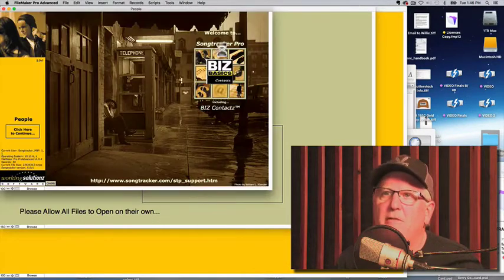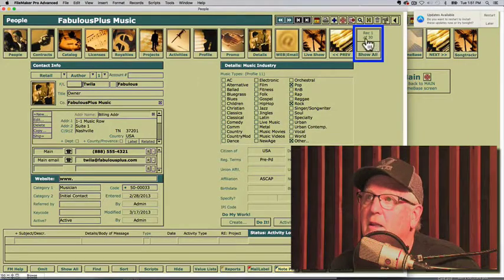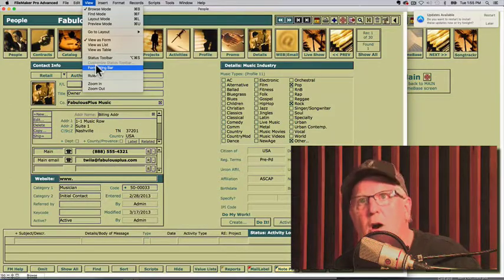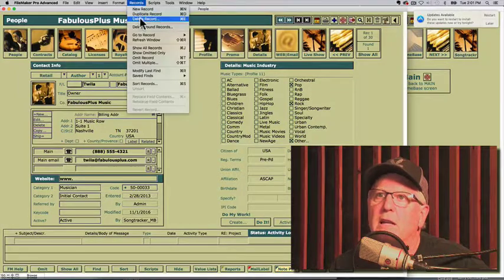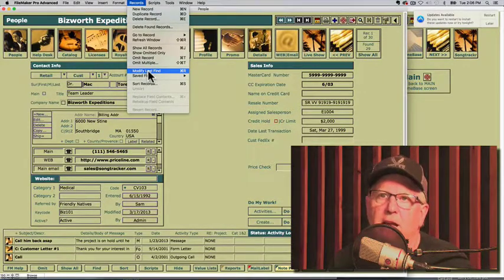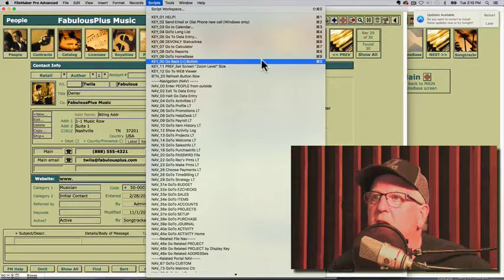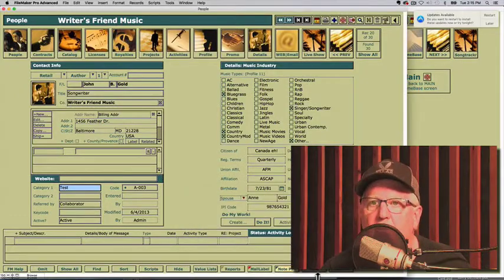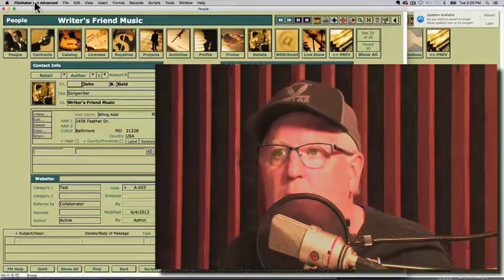01 Filemaker General Tutorial for Songtracker Pro 5.0